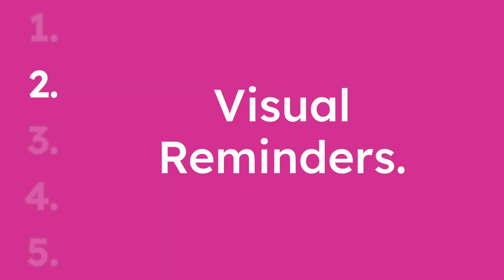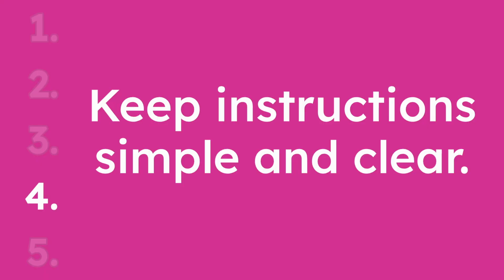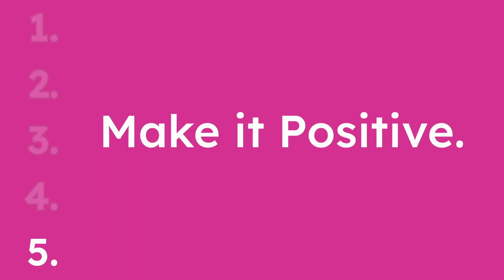ADHD Morning Routine That Actually Works (No More Shouting)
If school mornings feel like a battlefield of lost PE kits, forgotten lunches and everyone shouting, you're not alone. ADHD brains struggle with organisation, time-blindness and transitions - making mornings especially hard.

In this video, I share 5 ADHD-friendly strategies that transformed our mornings from chaos to (mostly!) calm:

✅ The "Launch Pad" system that stops the lost shoe scramble
✅ Why visual routines work better than nagging (for kids AND adults!)
✅ The counterintuitive timing trick that actually reduces lateness
✅ Prep-once strategies that don't drain you at night
✅ How to make mornings feel less like a battle

These aren't perfect-parent tips - they're real-life, neurodivergent-friendly systems that actually fit into exhausted-parent life.

🎯 TIMESTAMPS:
00:00 - Why ADHD mornings are so hard
00:49 Tip 1 - Prep in Advance, ADHD Style
02:53 Tip 2 - Visual Reminders essential for ADHD
04:04 Tip 3 - Sometimes ADHD needs Less Time, Not More
05:50 Tip 4 - Keep Instructions Simple and Clear for your ADHDer
09:01 Tip 5 - Make it Positive
10:24 Bonus Tip - Executive Function challenges for ADHD children

ABOUT YOUR ADHD HOME
I help ADHD families transform chaos into calm through practical, neurodivergent-friendly home organisation. No Pinterest-perfect systems that fall apart in a week- just real strategies that stick.

🏠 In-Person Home Consultations (Essex, Kent, London, Suffolk)
💻 Virtual Consultations (UK-wide)